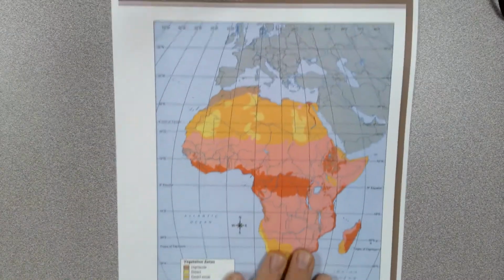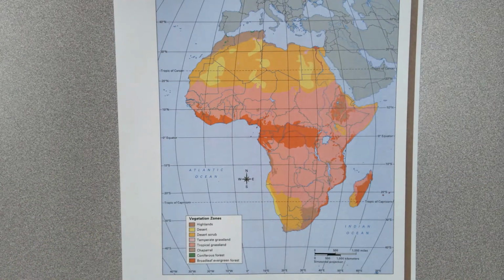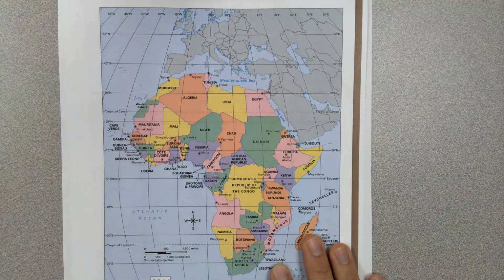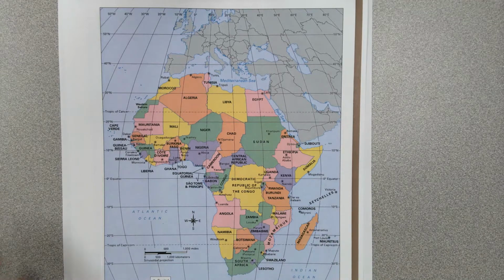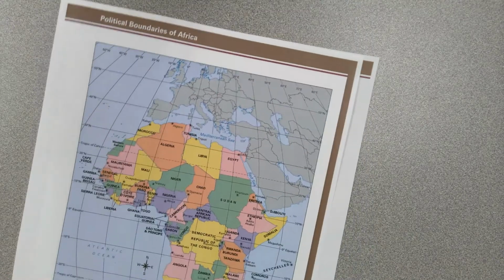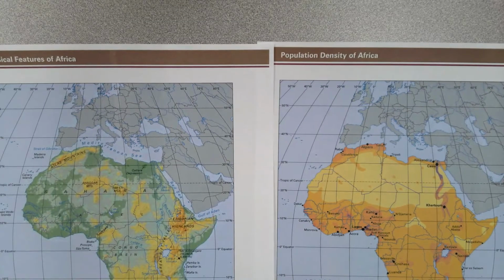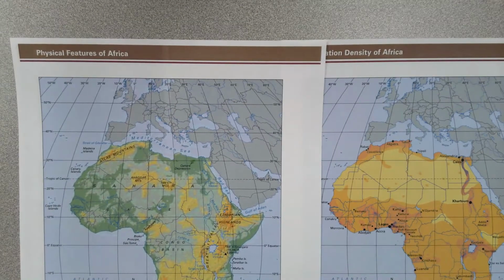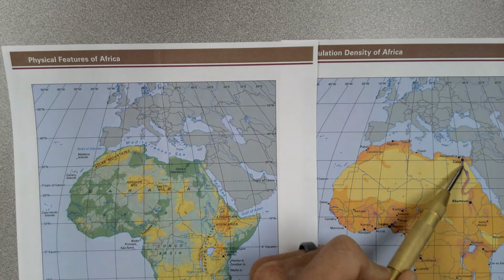Daily Checks - LT 11 - Answers Explained